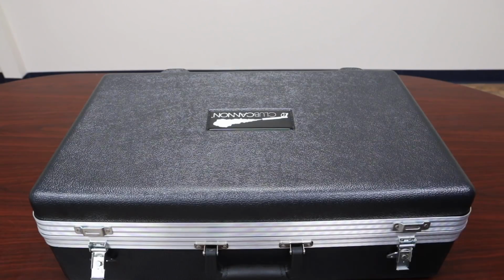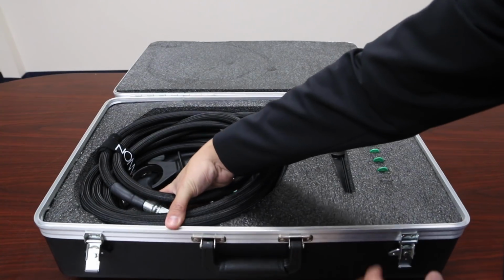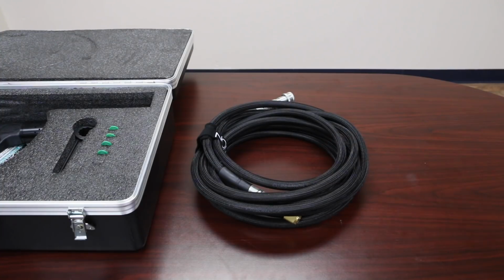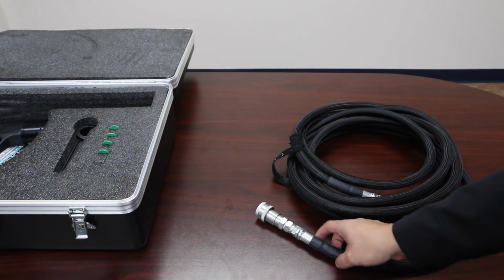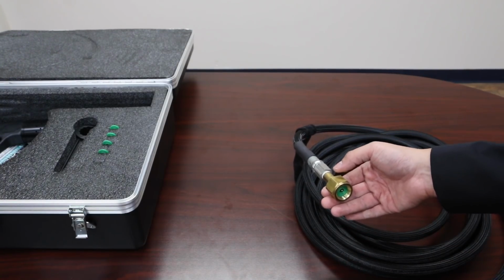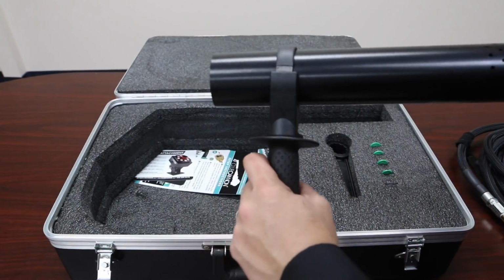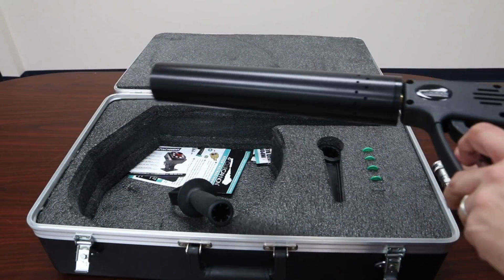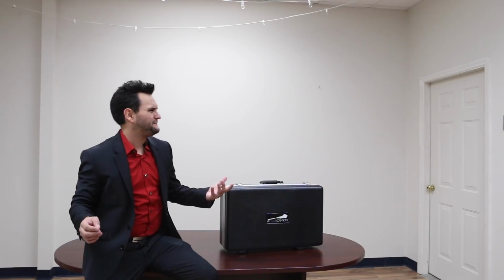CO2 at your gigs?? | Club Cannon Review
Club Cannon CO2 blasters are the best way to upsell your clients an energy level that can't be reproduced by anything else. Check out the full review!